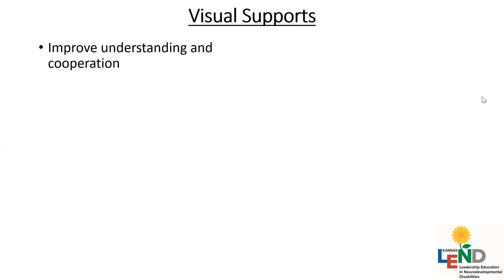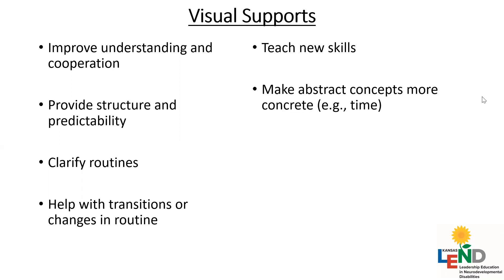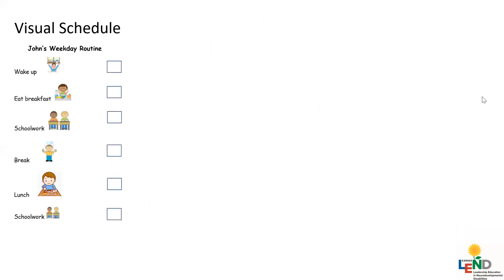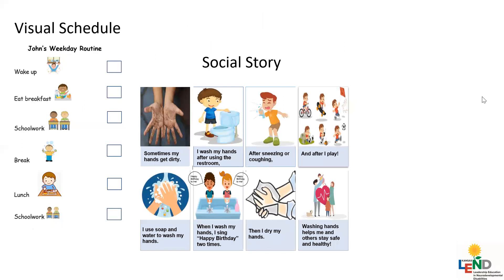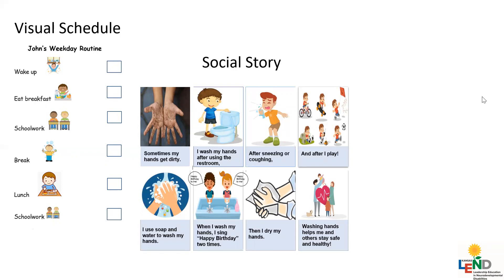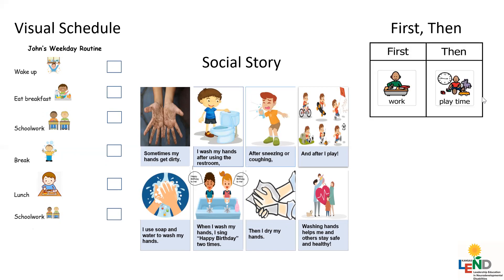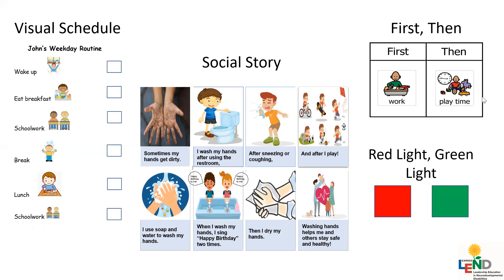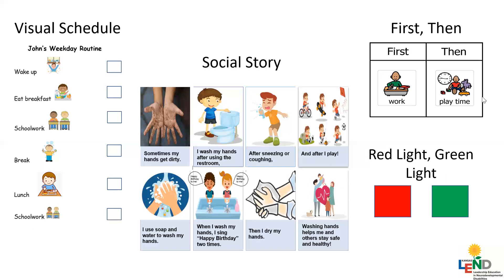Visual Support Charts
Our EmergingLeaders our working together on creating new resources for families. Postdoctorals Bridget Cauley & Katy Tepper teamed up to share why visual supports charts are always beneficial and not just during this time of COVID-19.

The Leadership Education in Neurodevelopmental and related Disabilities (LEND) training provides graduate and post-graduate level professionals from a variety of disciplines the necessary preparation for becoming future leaders in the field of Developmental disabilities for the improvement of the health of infants, children, and adolescents with disabilities.